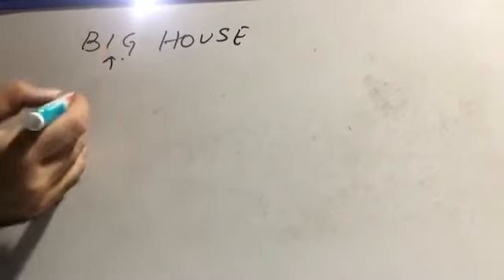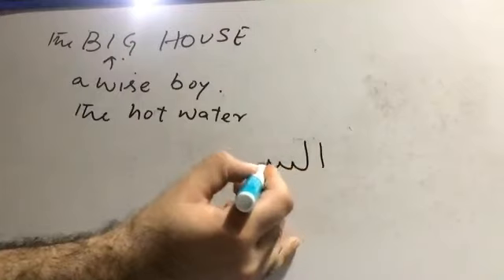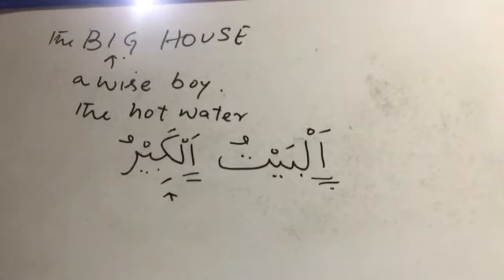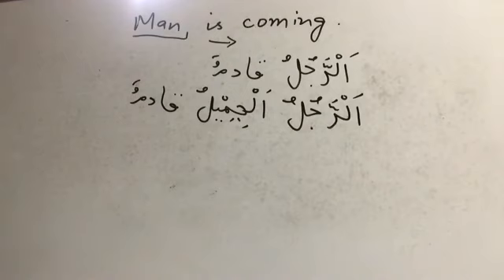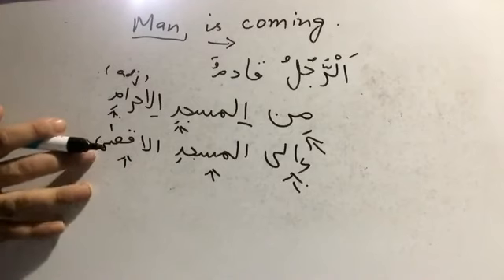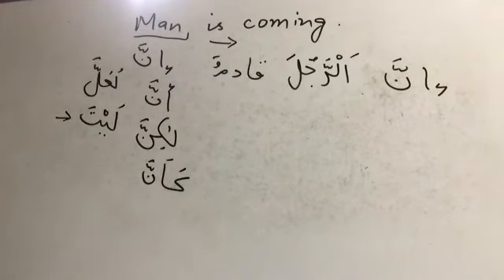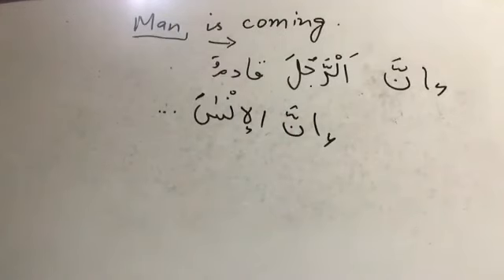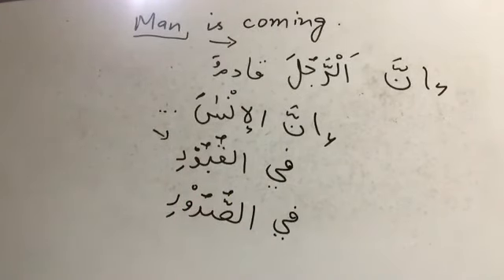Adjectives: An Introduction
Use of adjectives in Arabic Language

Min 18 correction: MAN IS UNGRATEFUL (instead of grateful / slip of tongue)